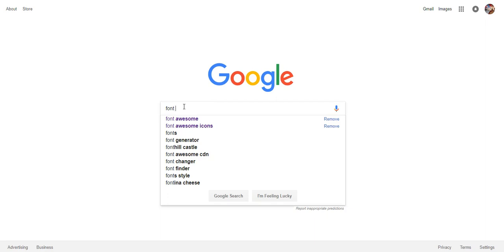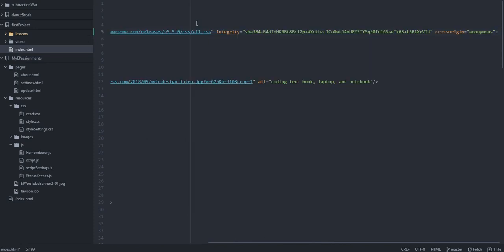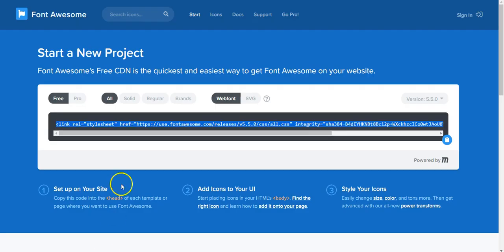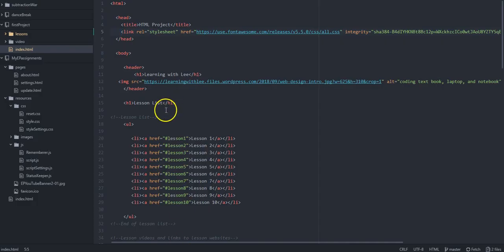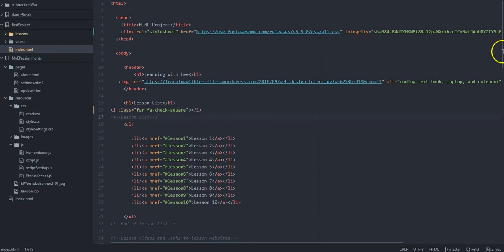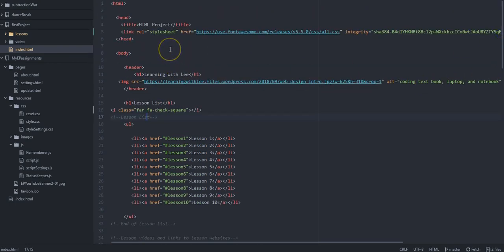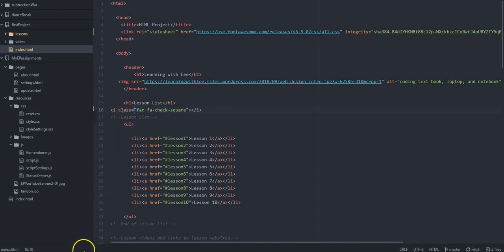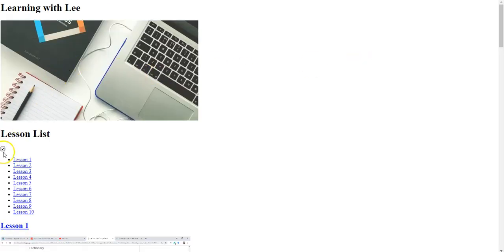Lesson 20 Font Awesome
We're going to learn how to use an icon from Font Awesome in your page. This lesson introduces the idea of classes.

You can read the lesson on my site, learning-with-lee.com.